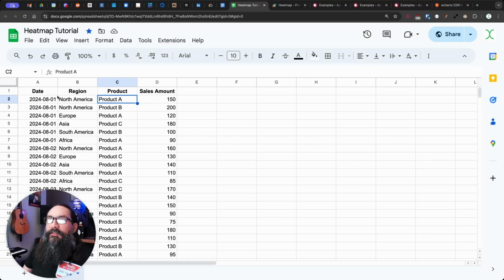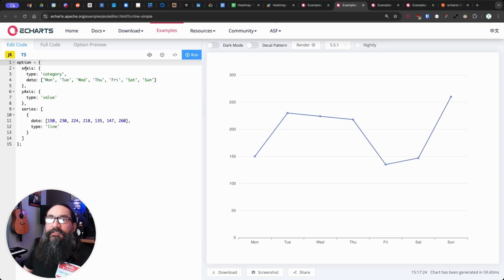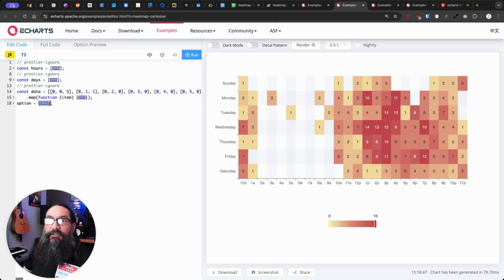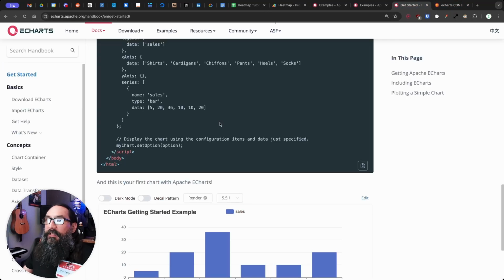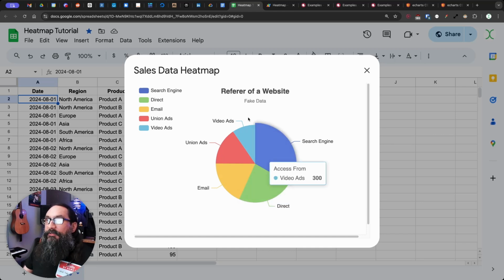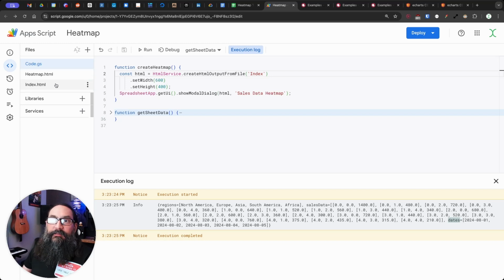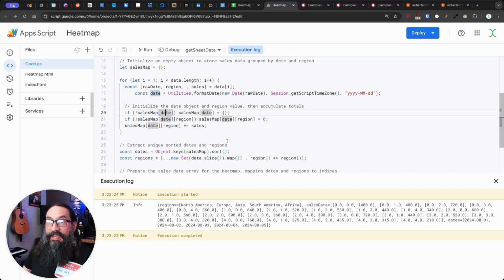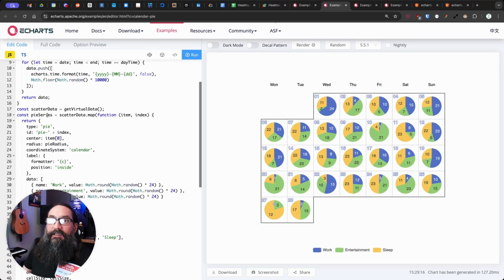Generating Heatmaps in Google Sheets using Apps Script + Echarts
Heatmaps are a great way to visualize data when you have a 3rd data point you want to display at the intersection of the X and Y points. They are commonly used for weather maps and time-distributed data.
One popular solution for generating Heatmaps is Apache Echarts. Let’s see how to integrate it with Google Sheets using Apps Script.

GREENFLUX DEVELOPS
We've Got Your App Covered.